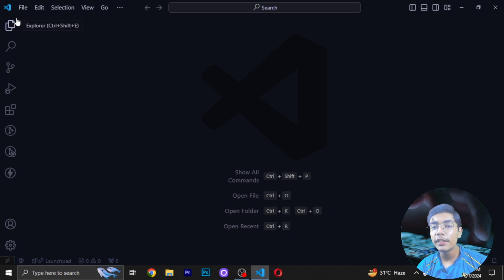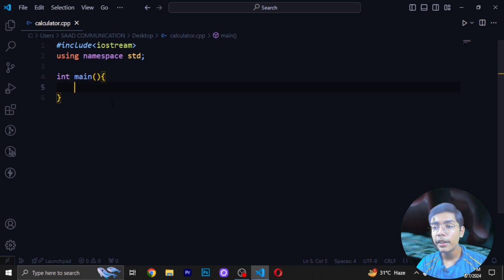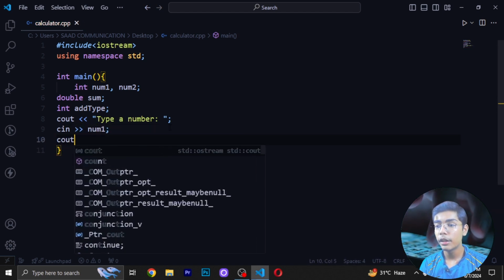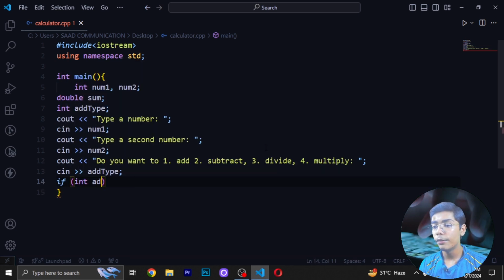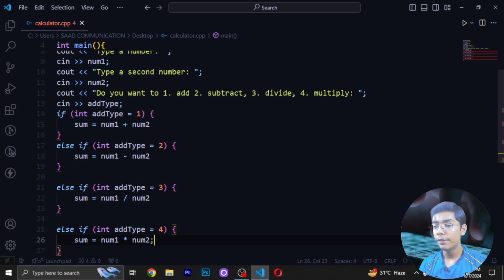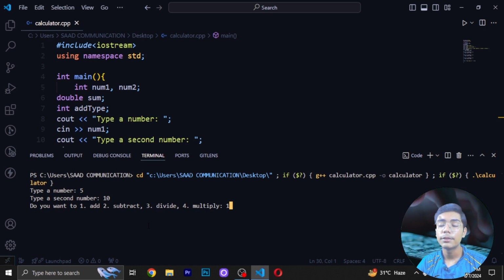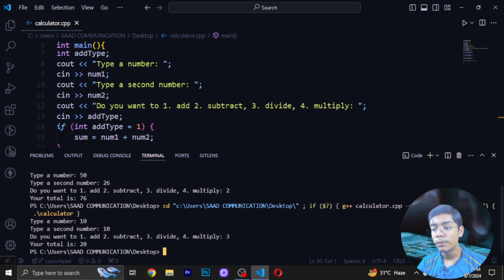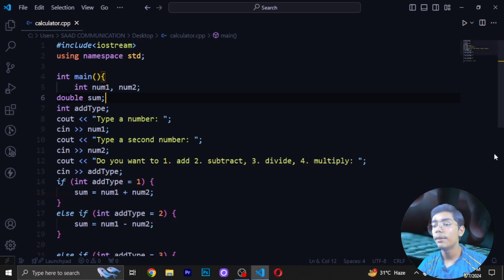Build Simple Calculator Using C++ | C++ Project For Beginners #6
This video is about Build Simple Calculator Using C++ | C++ Project For Beginners #6

 / inshalbaig

Suggested Courses:
❤️ Complete Clones